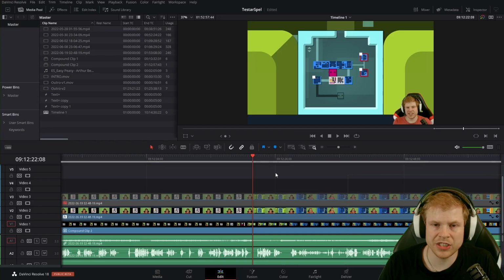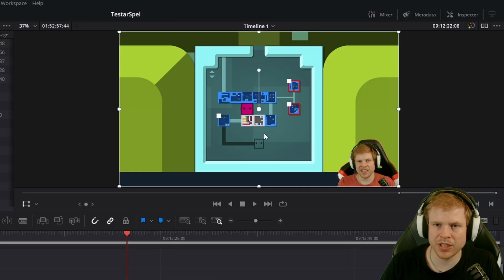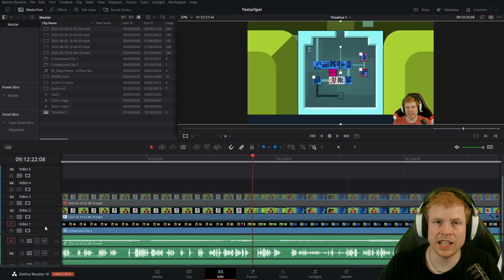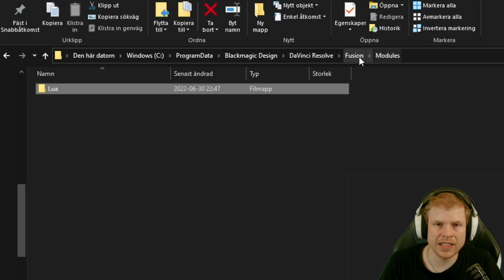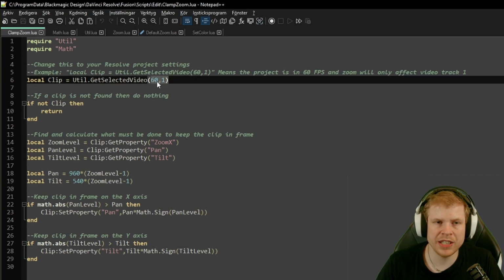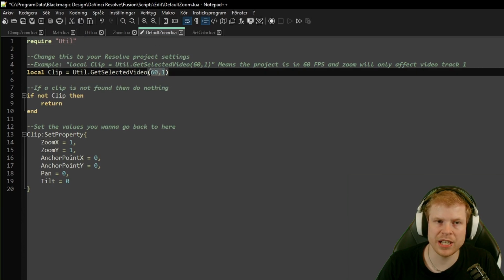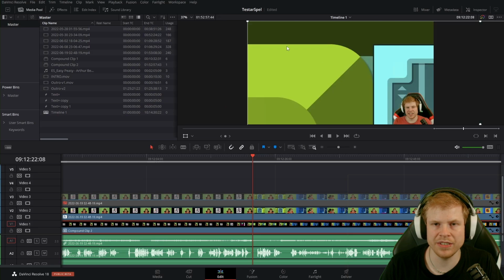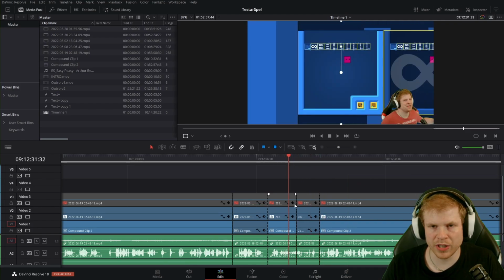FASTEST WAY to ZOOM in Davinci Resolve Studio!